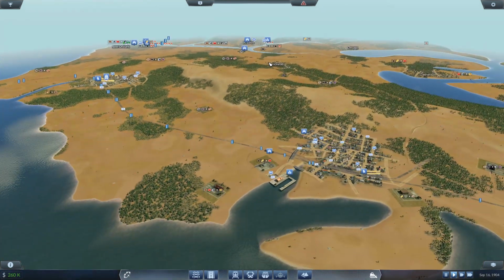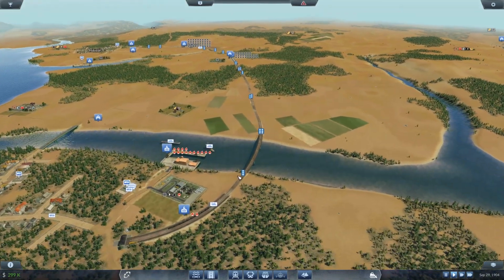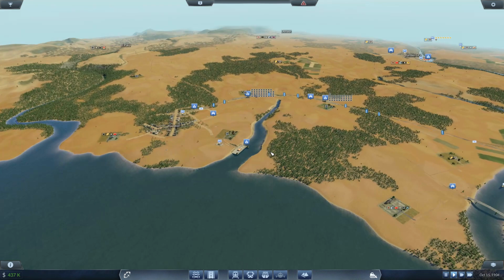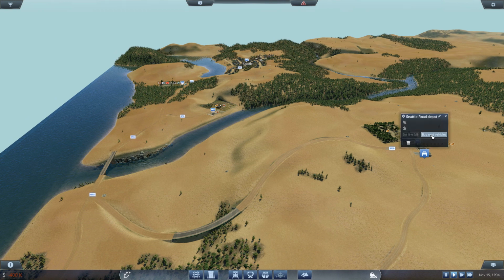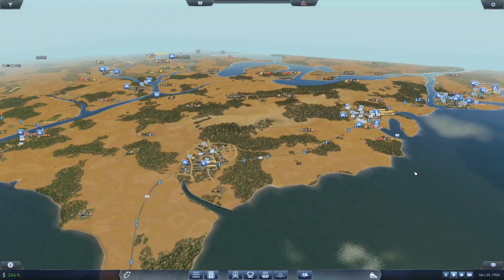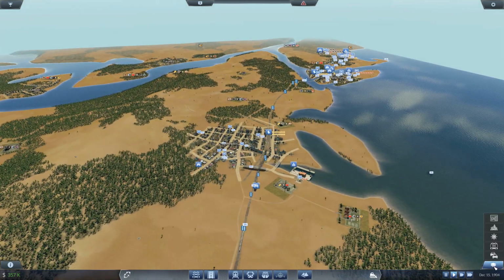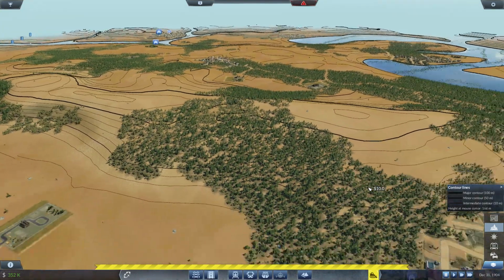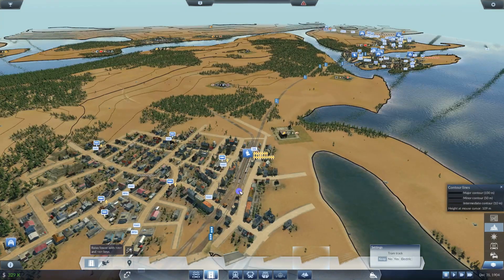Transport Fever - Real USA - 013 - Oil Tweaks - Let's Play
Short episode today, just some Oil tweaks, more is coming in the next one.